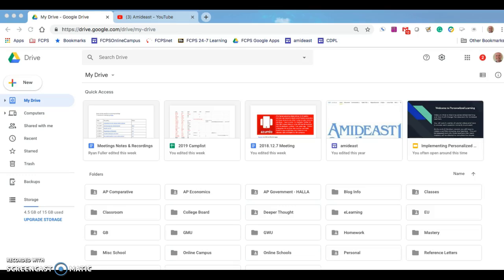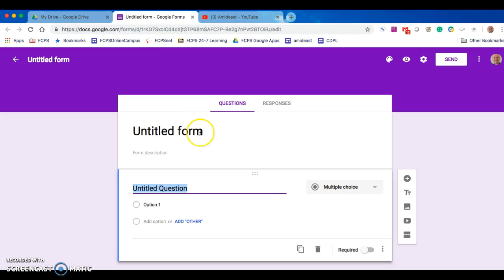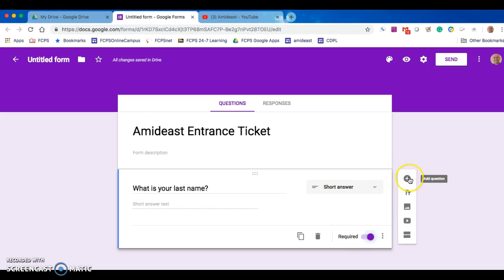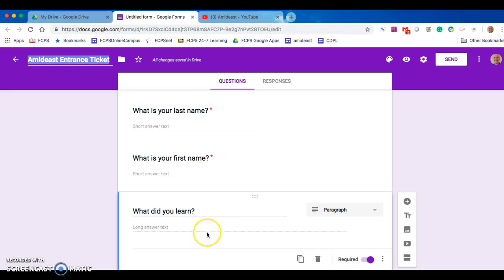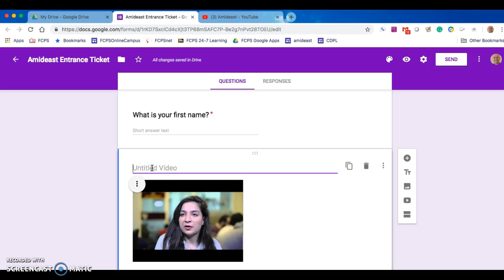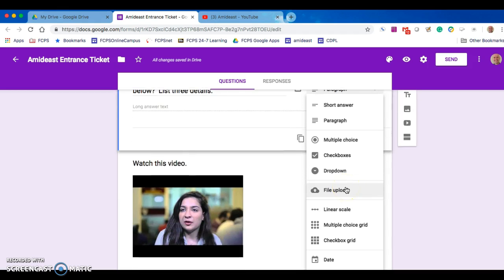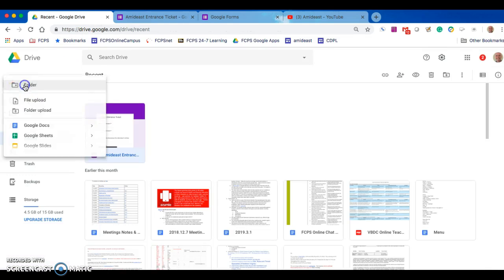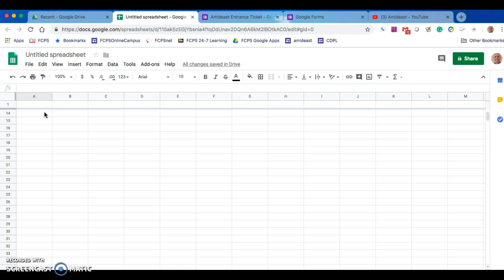Amideast Google Forms